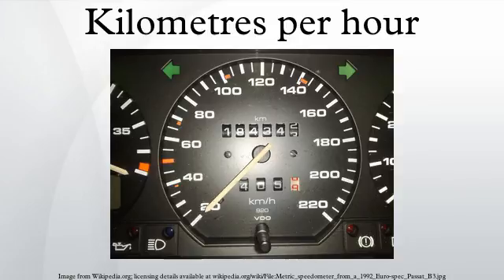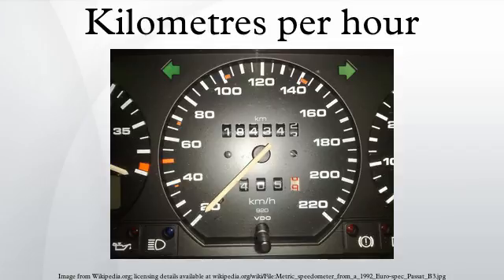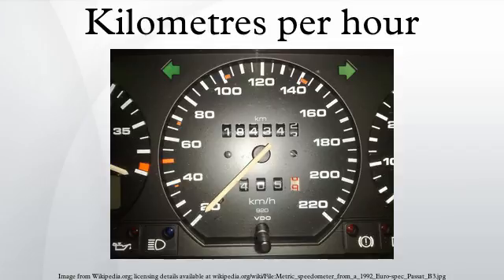Kilometres per hour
The kilometre per hour is a unit of speed, expressing the number of kilometres travelled in one hour. The unit symbol is km/h or km·h−1, however, it is also commonly referred to as kph in English-speaking countries. Worldwide, it is the most commonly used unit of speed on road signs and car speedometers.